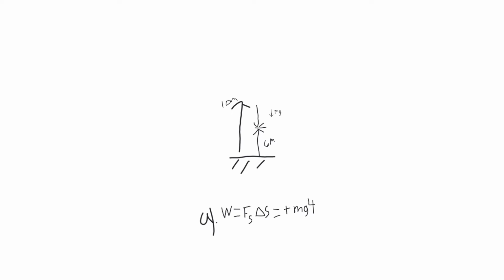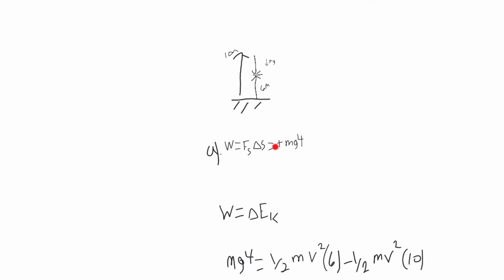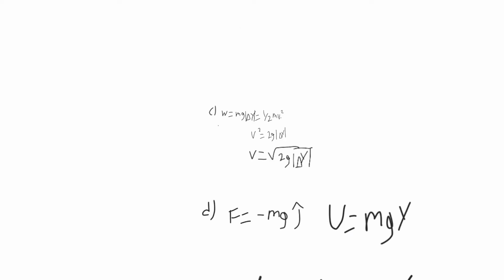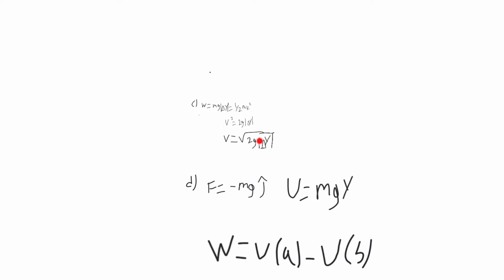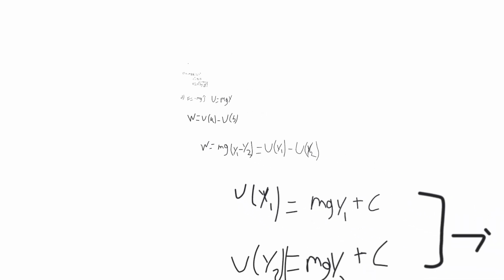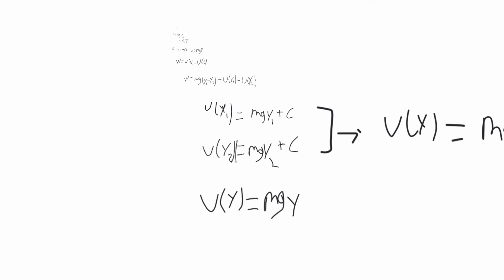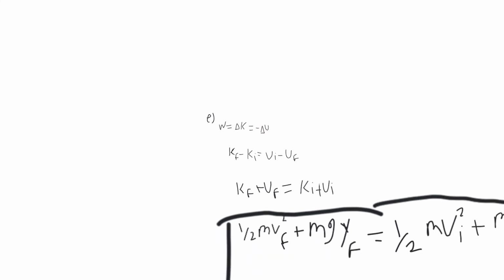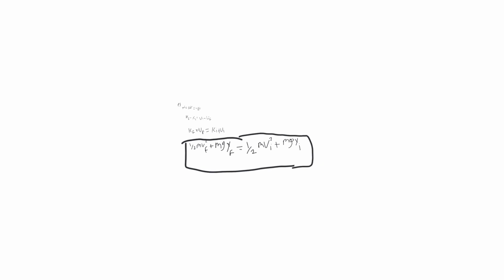Test 2 Part 1 Work and Energy Notes Example 2